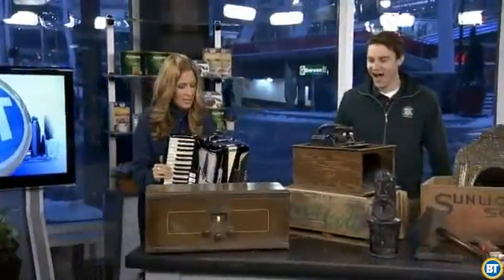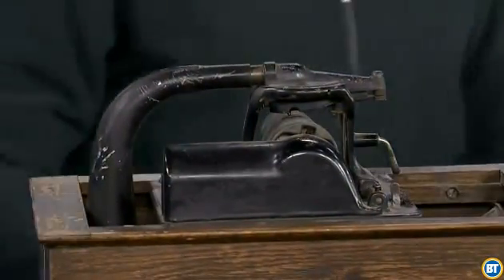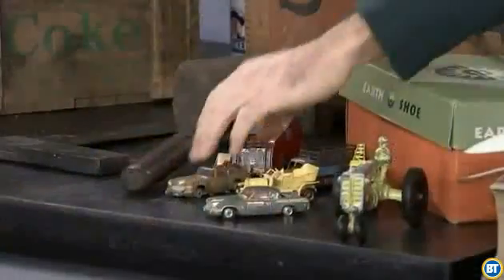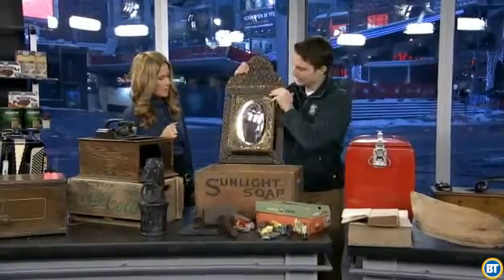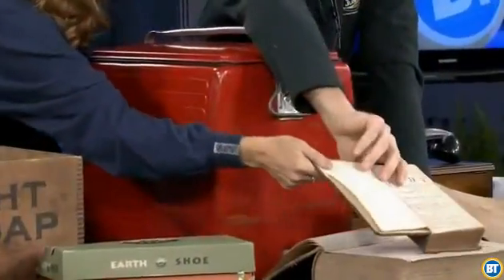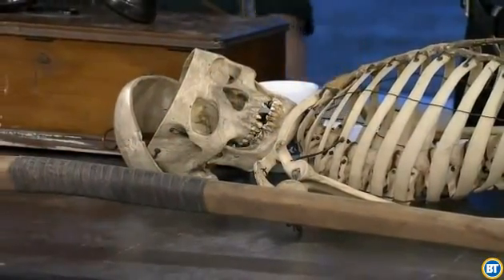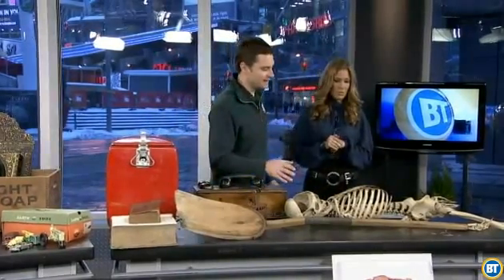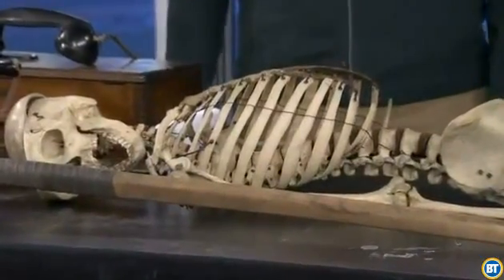JUST JUNK FINDS BURIED TREASURES - Must See!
One man's junk is another mans treasure.  Check out the incredible things some people throw away.  Gareth Roberts of JustJunk.com displays some of the wild wacky and interesting treasures this junk removal service has removed.

To see more items, check out other "Cool Junk these guys have unearthed while hauling other trash